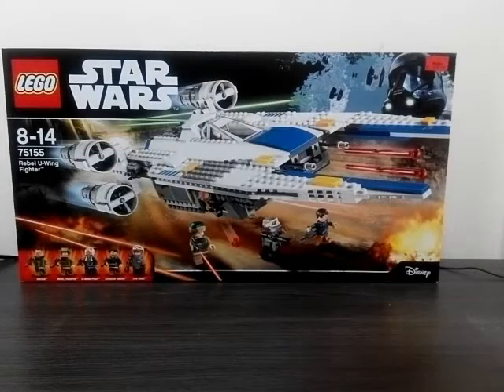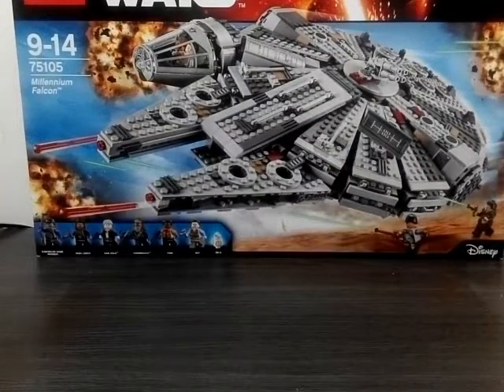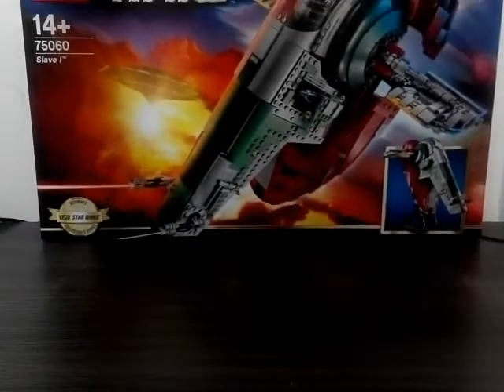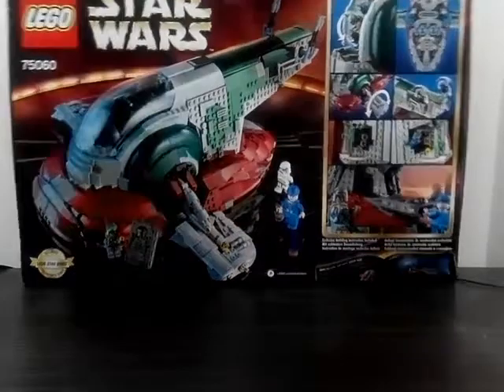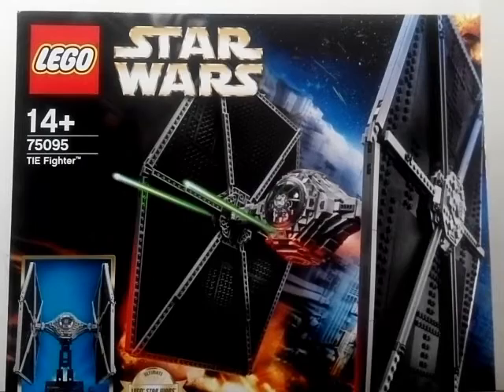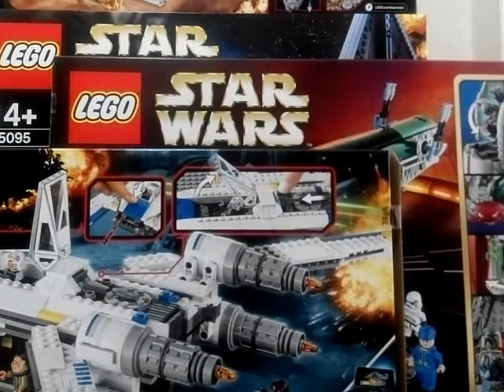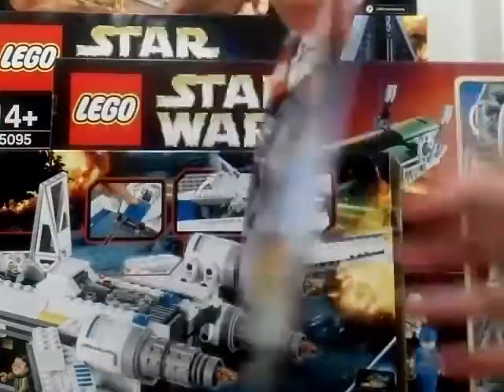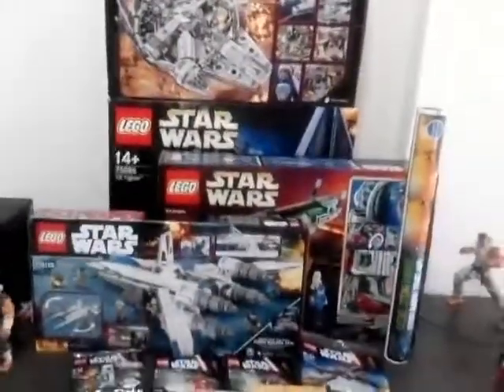MY FIRST TOY HAUL ( IS PRECIOUS!!!)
My best STAR WARS LEGO haul in January 2017